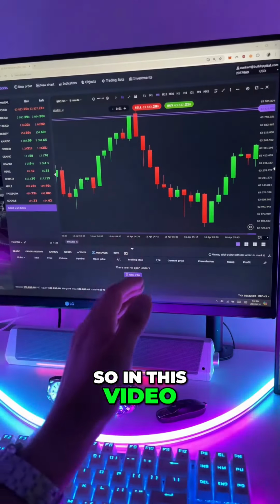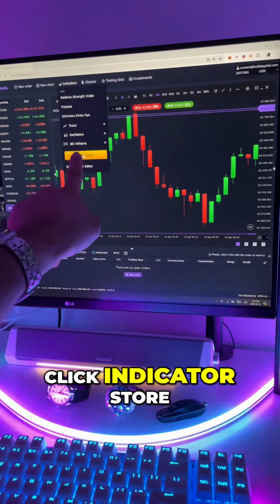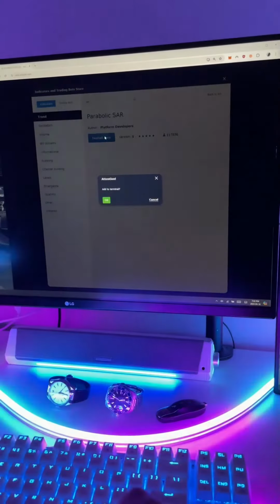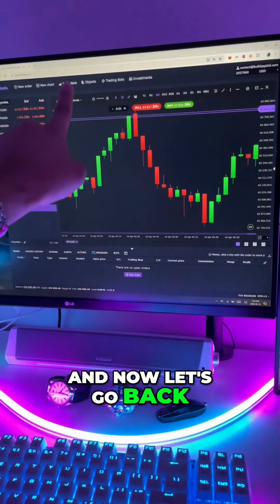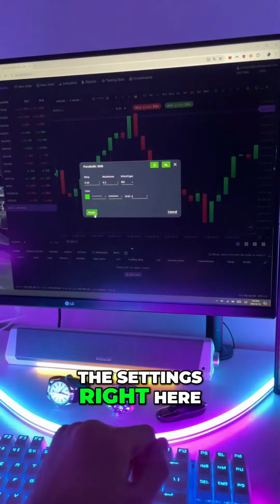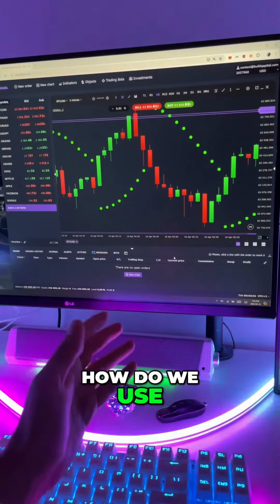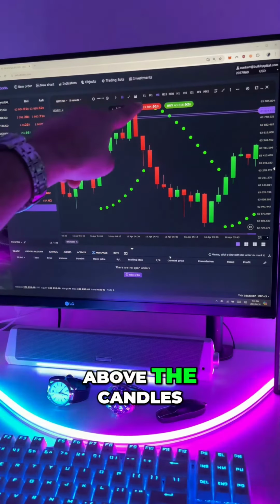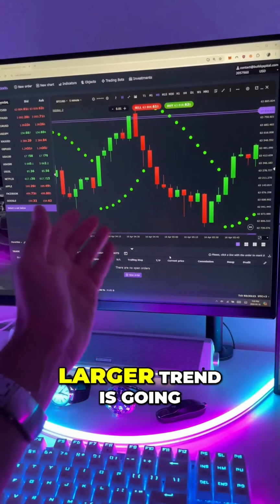How To Add The Amazing PSAR Indicator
The ultimate guide for beginners and experts on how to trade using Range Bars. We walk you through the process of learning how to trade systematically using the Range Bars system we have designed with extensive testing over 50+ years of market data LIVE.